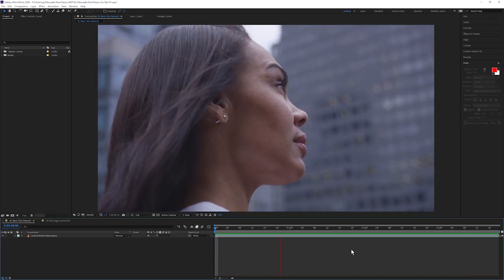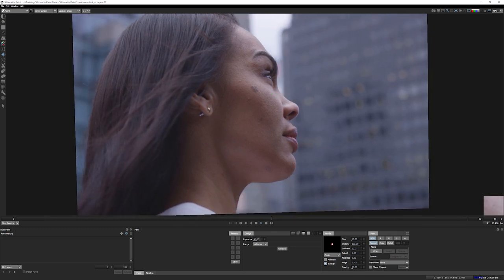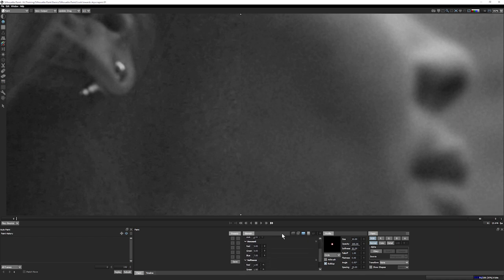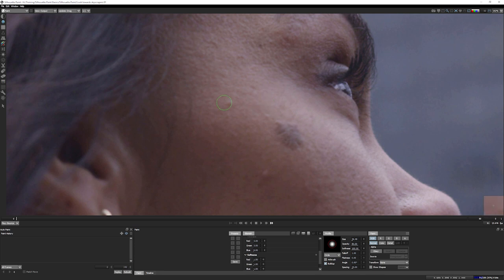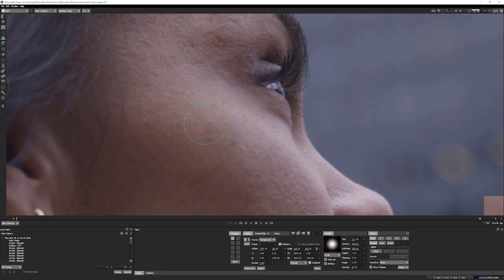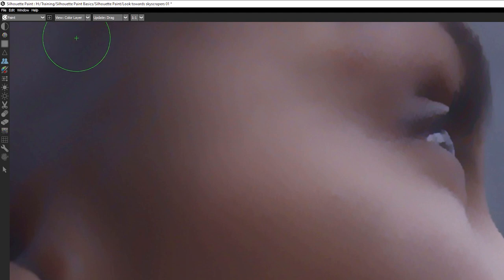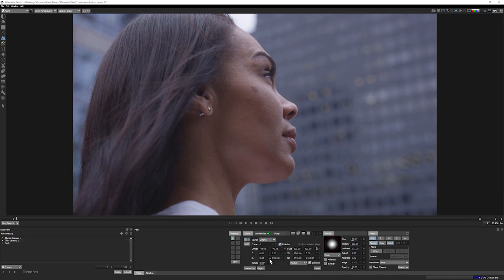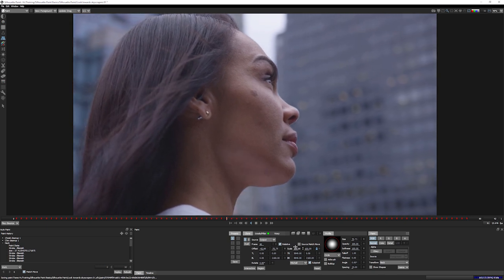Silhouette Paint - Getting Started - Digital Paint for Skin and Beauty Work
Automated filters don't always cut it for high-end beauty work. See how to use Silhouette Paint to do perfect skin retouch on your most demanding video clips. In this video, we focus on skin and how to get perfect and natural looking results using a variety of different digital paint tools. You'll learn some of the tricks of the trade and when using detail separation can save you hours of work.

Most importantly, you will learn how to get consistent results across your video frames, even though you have made tens or hundred of paint strokes, fast, using Silhouette Paint's Auto Paint workflow.

Silhouette Paint is available as a plug-in for Adobe and OFX or as part of the standalone Silhouette application.

*** Quick Jumps ***
01:34 : The Importance of Prep work prior to paint
02:57 : Primary paint tools for skin
03:07 : Blemish tool
07:37 : Clone Tool and Skin
08:40 : Auto Grade and Grade/Filter
09:37 : Detail separation with the Clone tool
13:03 : Reducing skin blotchiness
14:49 : Matchmoving different groups connected to different trackers
17:24 : More techniques for dealing with skin
19:00 : Tracking a face